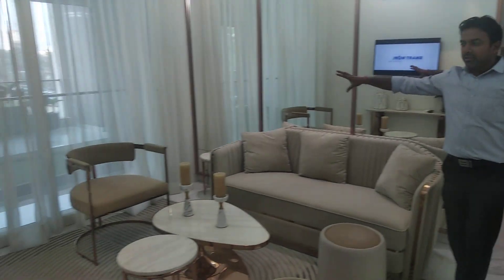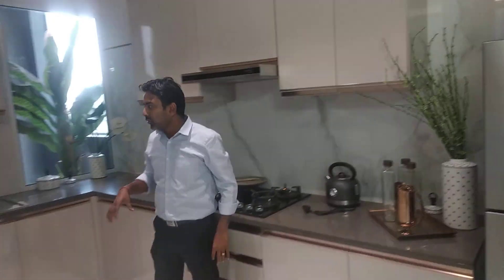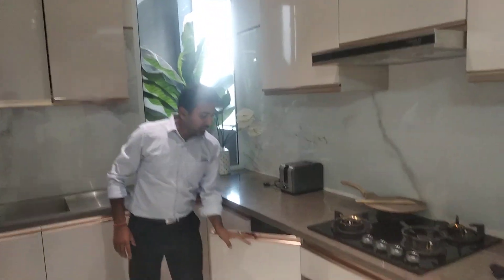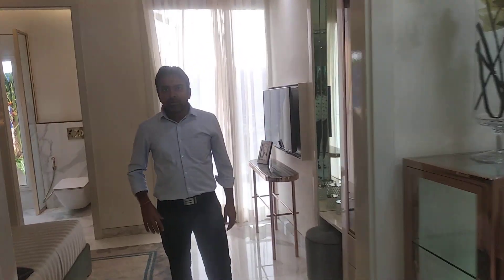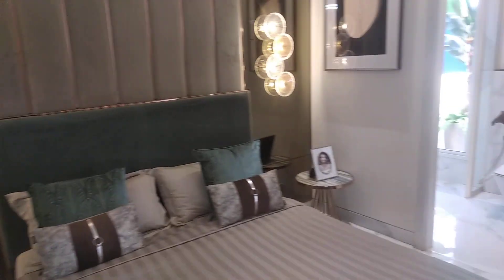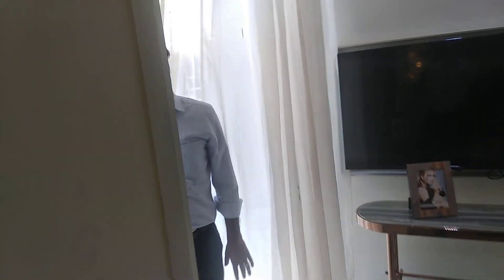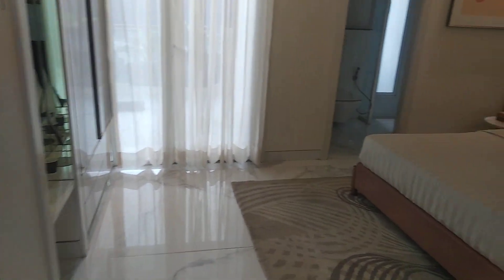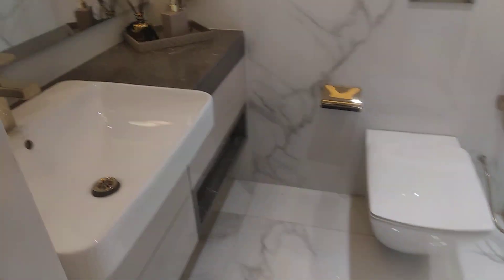Sample Flat M3M Smart World, Amit-9650544334 | Orchard Sector 61 |1150 sq ft- 2.5 BHK | Golf Course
Best Project of Gurgaon
PLEASE CALL or DROP WHATSAPP on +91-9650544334  FOR MORE DETAILS & PROJECT VISIT

Smart World Developers Pvt Ltd is Launched two Iconic Project in Gurgaon by the Name of Smart World ORCHARDS in Sector 61, Golf Course Extension Road, Smart World GEMS in Sector 89, Gurgaon. Both Project have 2BHK+Study & 3BHK+Study with Personal Basement & Private Terrace.

RERA  Approved
ORCHARD Sector 61 - RC/REP/HARERA/GGM/502/234/2021/74
(REGISTRATION NO. 74 OF 2021)

GEMS Sector 89 - RC/REP/HARERA/GGM/502/234/2021/70
(REGISTRATION NO. 70 OF 2021)

A Unique Opportunity for a win-win scenario, Attractive pricing and payment plans, 3BhK+Study+Personal Dedicated Terrace, Basement, Home Office, Parking, Security, Greenery, Club, Swimming Pool, Nature-friendly ecosystem, Premium Specifications.